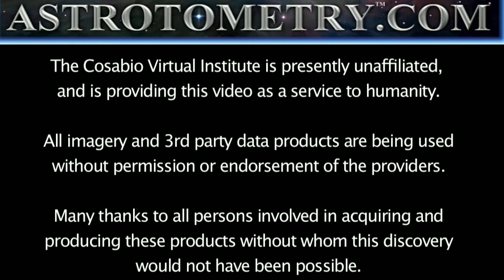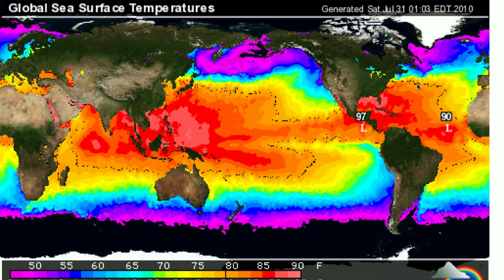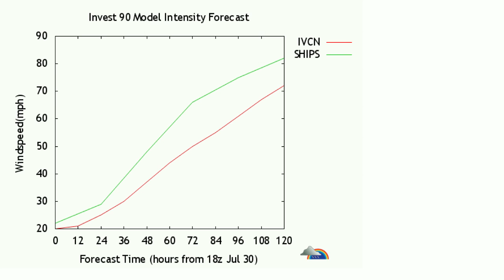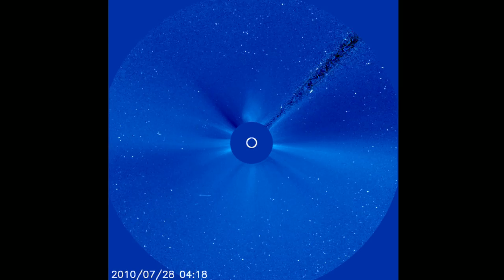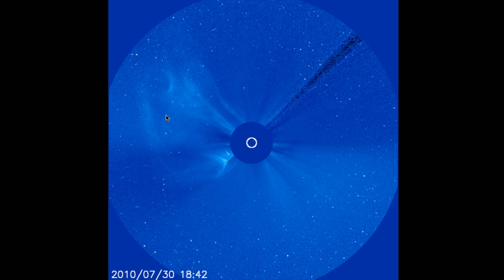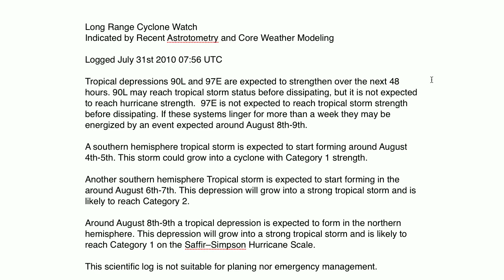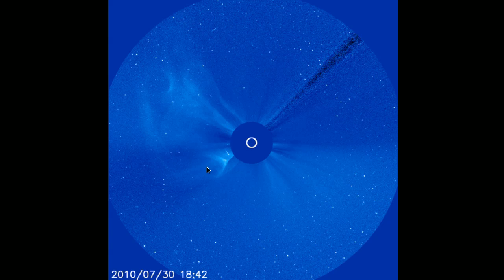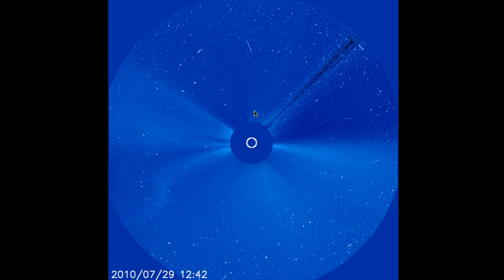Cyclone Watch (Update) AV-2010-07-31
Long Range Cyclone Watch
Indicated by Recent Astrotometry and Core Weather Modeling

Logged July 31st 2010 07:56 UTC

Tropical depressions 90L and 97E are expected to strengthen over the next 48 hours. 90L may reach tropical storm status before dissipating, but it is not expected to reach hurricane strength.  97E is not expected to reach tropical storm strength before dissipating. If these systems linger for more than a week they may be energized by an event expected around August 8th-9th.

A southern hemisphere tropical storm is expected to start forming around August 4th-5th. This storm could grow into a cyclone with Category 1 strength.

Another southern hemisphere Tropical storm is expected to start forming around August 6th-7th. This depression will grow into a strong tropical storm and is likely to reach Category 2.

Around August 8th-9th a tropical depression is expected to form in the northern hemisphere. This depression will grow into a strong tropical storm and is likely to reach Category 1 on the Saffir--Simpson Hurricane Scale.

This scientific log is not suitable for planing nor emergency management.